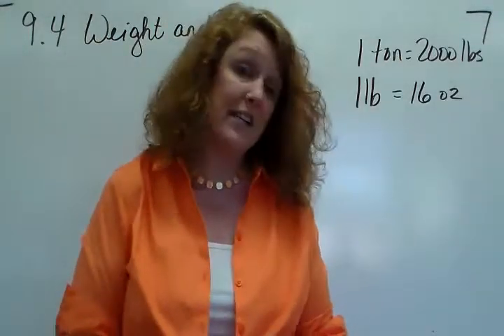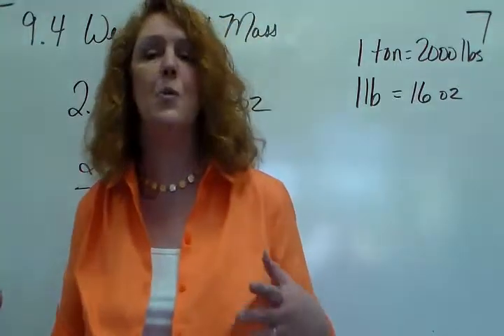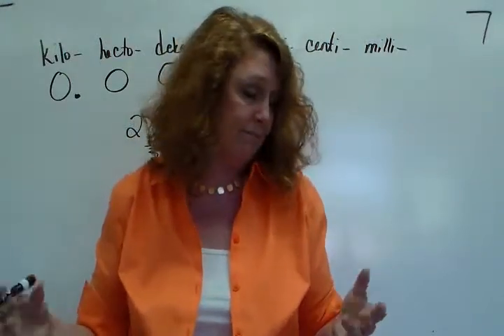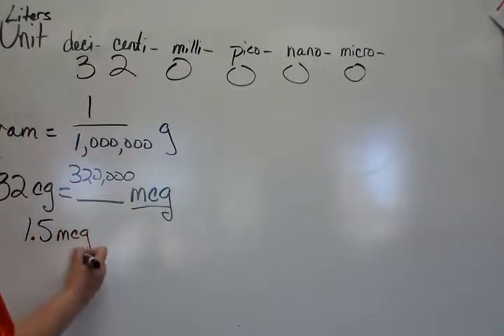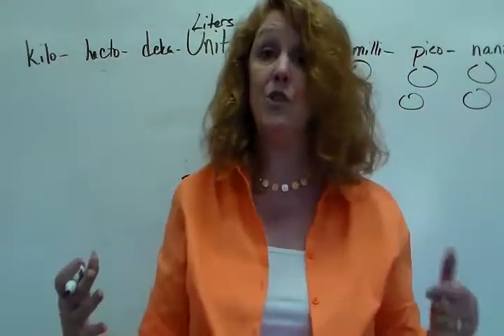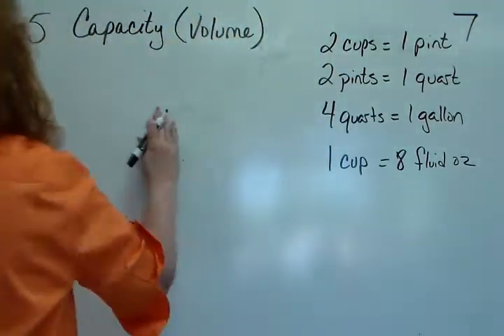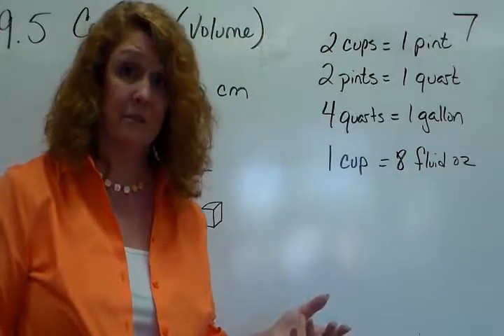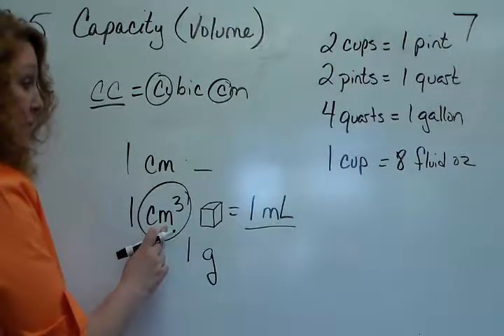Math 20 9 4 and 5 Measurement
How to convert measurements of capacity/volume and measurements of weight -- both American and metric measurements.